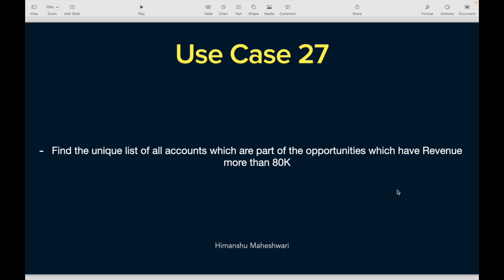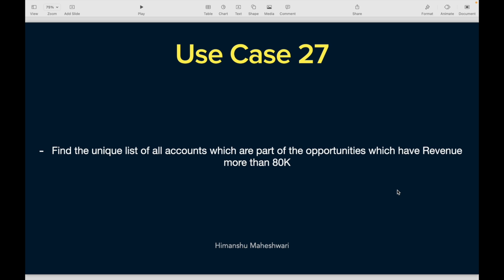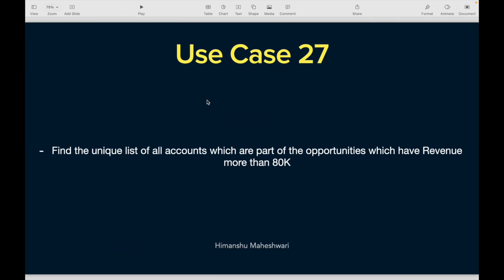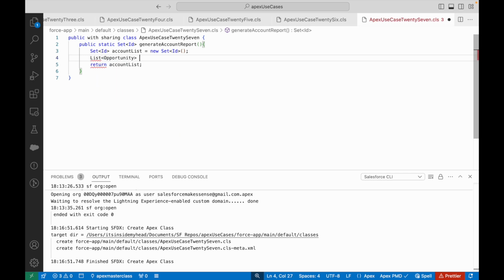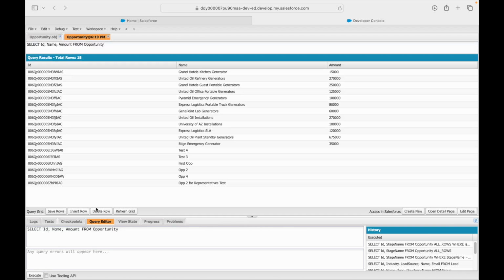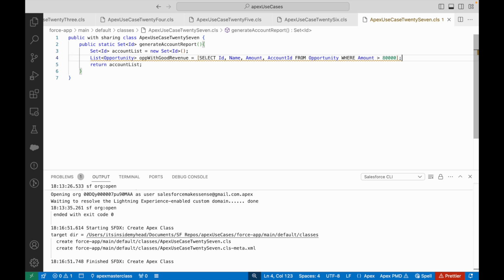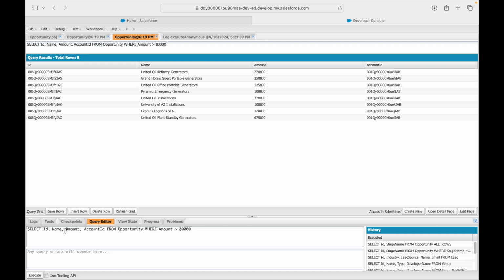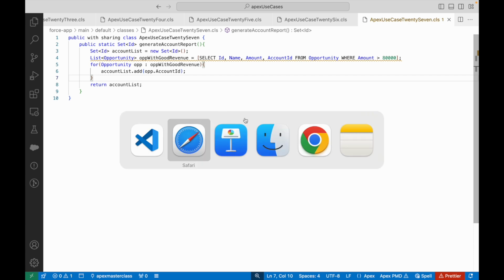Apex Use Case 27 | Chapter 86 | Salesforce Developer Masterclass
Find the unique list of all accounts which are part of the opportunities which have Revenue more than 80K